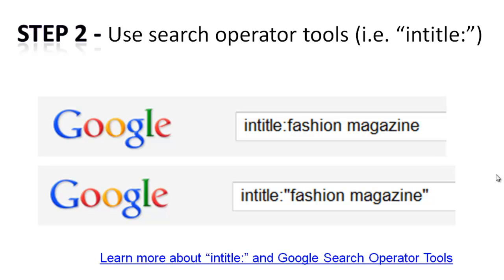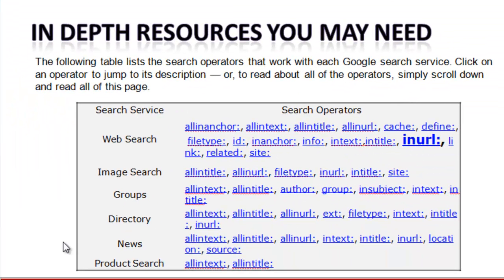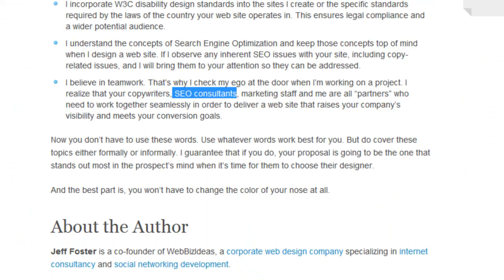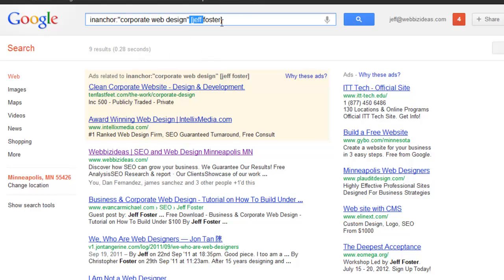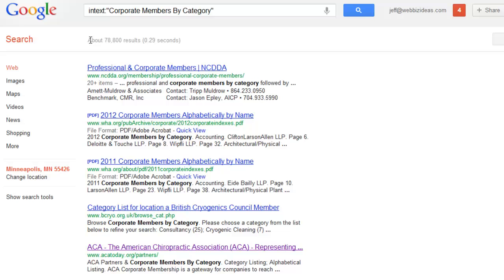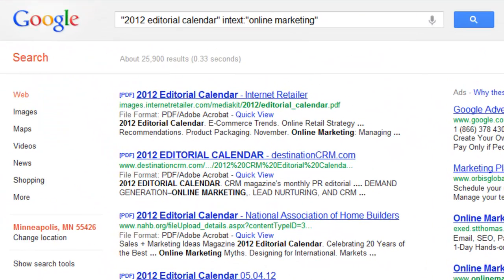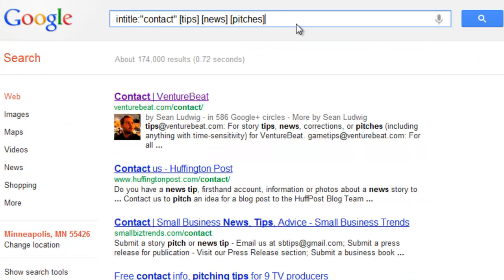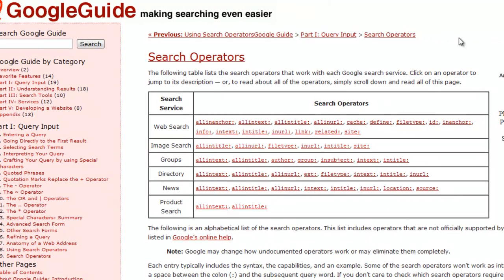Advanced Search Operating Terms Tutorial | For Relationship Building (i.e. Link Building)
WRITTEN TUTORIAL - Learn how to use Google advanced search operating terms to find related websites, blogs, and communities that you can influence. This is the first step in online public relations and the best way to start a link building process in 2012 & 2013.  This tutorial provides information on how to narrow your search results by using specific search operator terms in Google. You'll learn how to quickly find websites that relate to your business that you can influence to build high-quality links and rank first in Google searches.